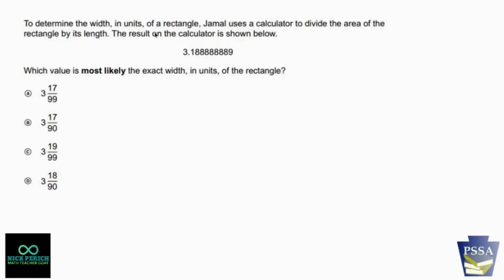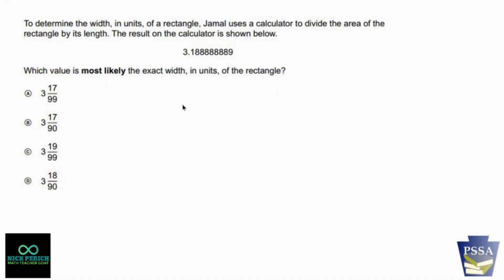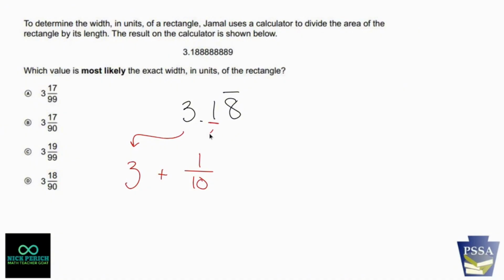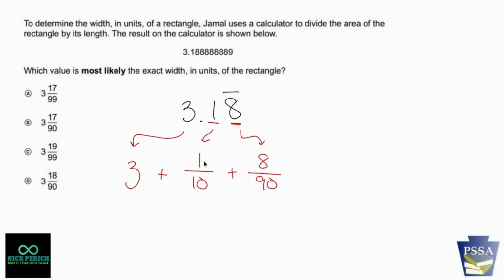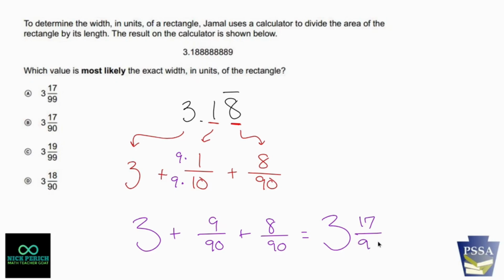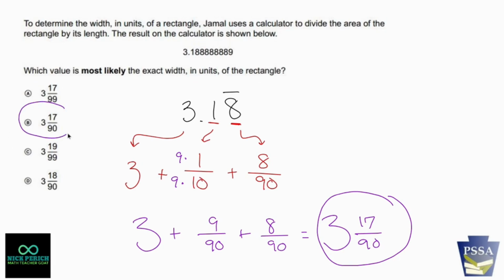8th Grade PSSA Math Help - Turn a Repeating Decimal into a Fraction (No Calculator)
Struggling with repeating decimals? You’re not alone—and you’re in the right place.

In this video, we break down how to convert a repeating decimal into a fraction using a clear, step-by-step process that requires NO calculator. You’ll learn key vocabulary like repeating decimal, rational number, and fraction, and see exactly how patterns in numbers can be used to rewrite decimals in a completely different form.

This is a must-know skill for the 8th Grade PSSA Math test. On the exam, you can expect questions that assess your understanding of number systems, including how rational numbers can be written as fractions or decimals. Being able to recognize and convert repeating decimals quickly and accurately can give you a big advantage.

Whether you're reviewing for the PSSA or just want to strengthen your math skills, this video will help you build confidence and master an important concept step by step.

/ nickperich

Nick Perich
Norristown, Pa

/ nickperich

Nick Perich
Norristown, Pa